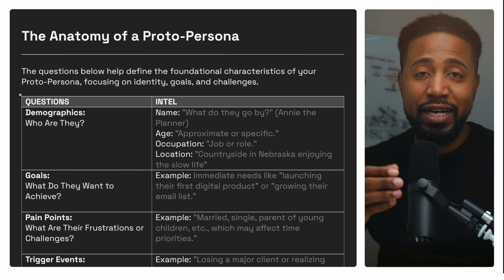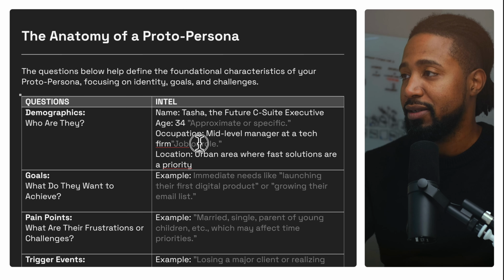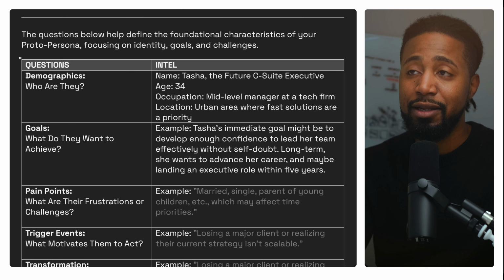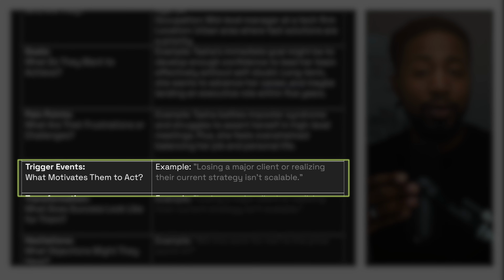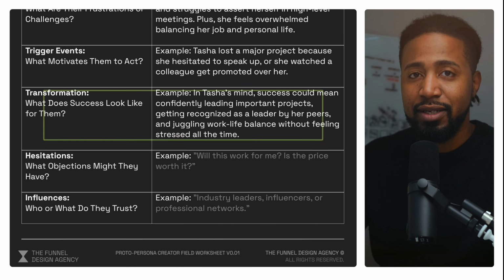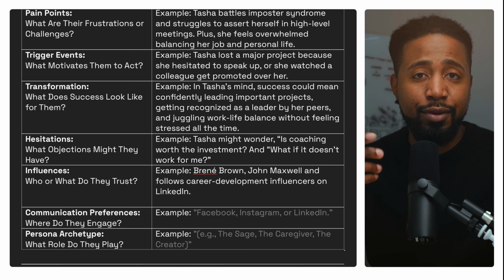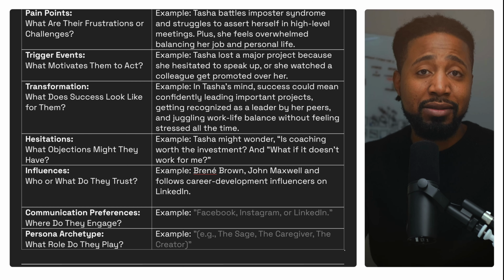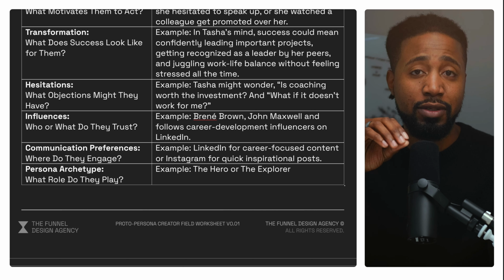The Shocking Mistake That's Killing Your ICP Research Progress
Struggling with incomplete AI research prompts or half-baked customer insights? In this video, I’ll show you how a Proto-Persona can save you from wasted time and frustrating guesswork. By defining your dream client’s demographics, goals, pain points, and more, you’ll have a living roadmap that ensures laser-focused marketing—and much better AI prompts.

When you tailor your offers to a specific person (not just a vague market), your messaging hits home. AI tools, marketing campaigns, and even your website design become more effective because they’re built on real insights—not random guesses.

TIMESTAMPS ⌚️
0:00 - Intro
1:00 - Proto-Persona vs Buyer Persona
1:52 - Demographics
3:03 - Goals
3:51 - Pain Points
4:43 - Trigger Events
5:38 - Transformations
6:01 - Hesitations
6:44 - Influences
7:31 - Communication preferences
8:15 - Persona Archetype

In case we haven't met, I’m Jay, and I help coaches and consultants like you simplify your marketing funnels to build stronger connections with your audience. With years of experience in digital marketing, I’ve learned what works and what doesn’t—and I’m here to share it with you.